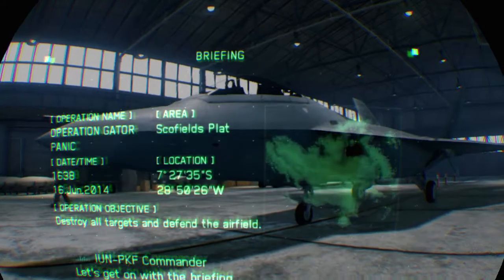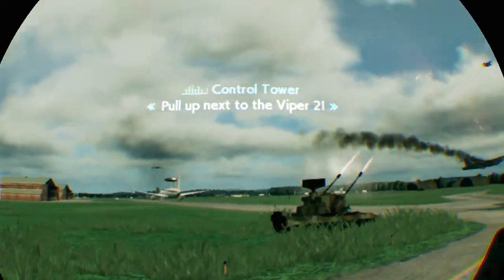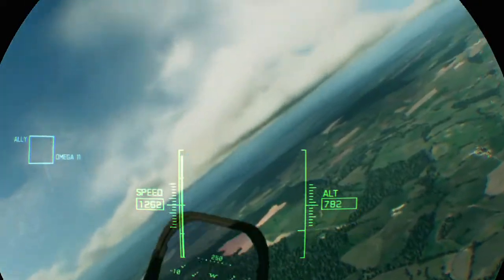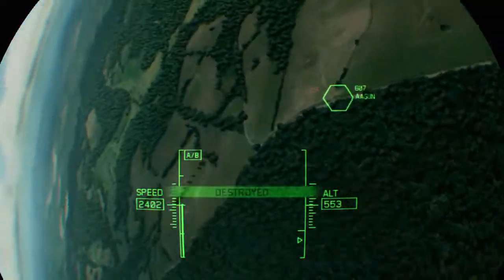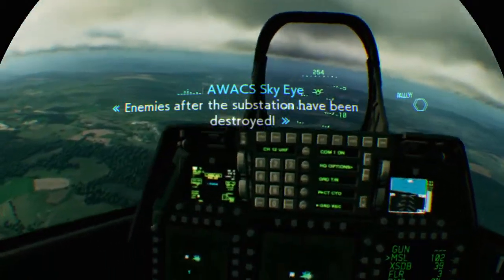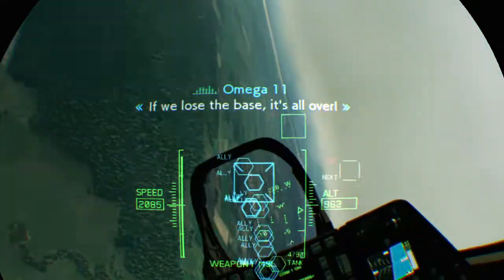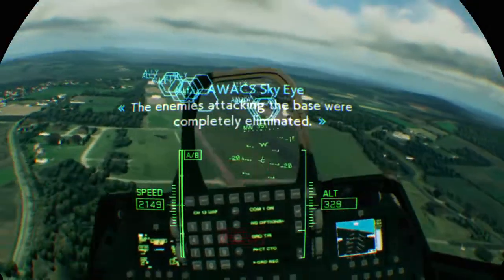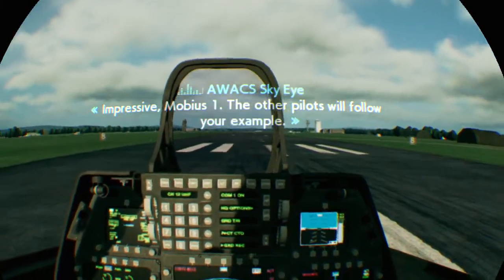ACE COMBAT™ 7: SKIES UNKNOWN VR 2